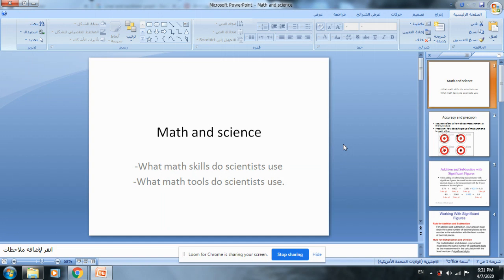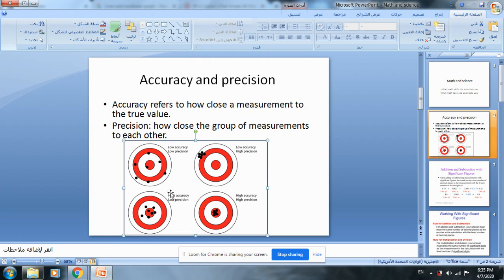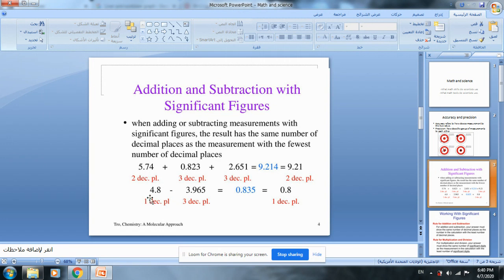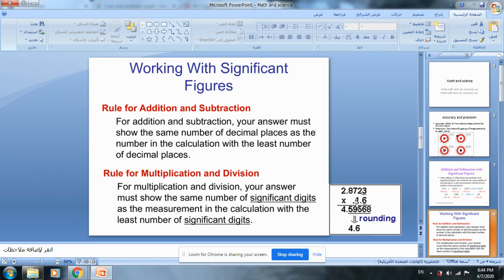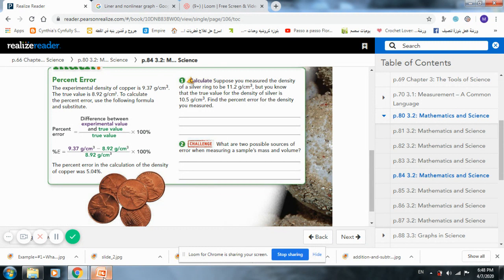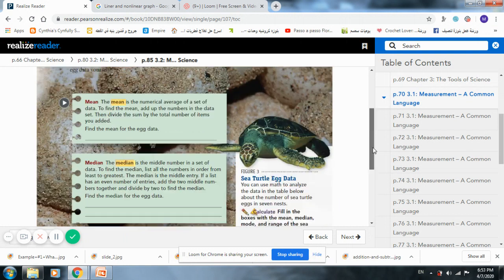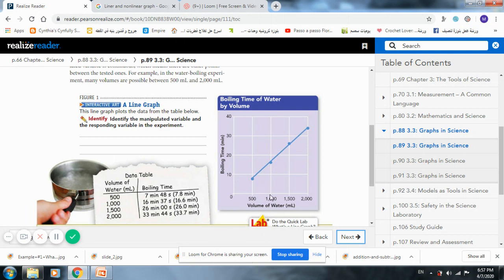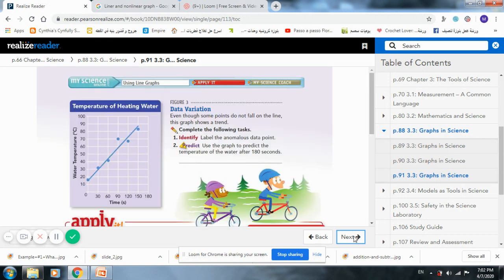Grade 6 Science Chapters 3: lessons 2 and 3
Class in Science by Mr. Momen Ouda